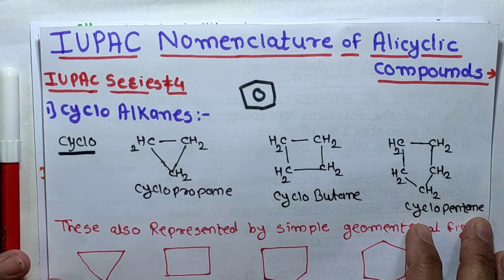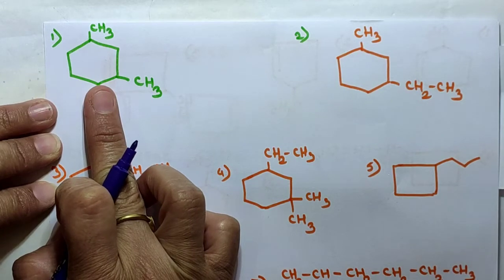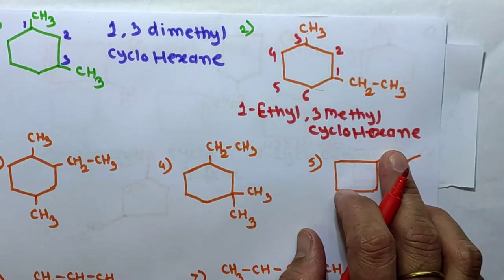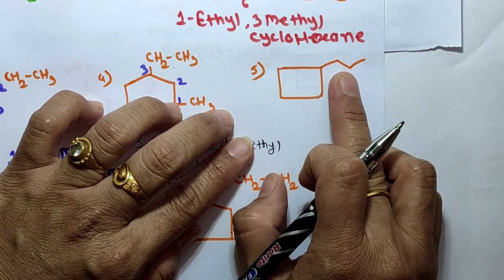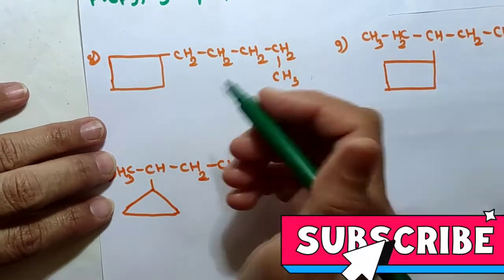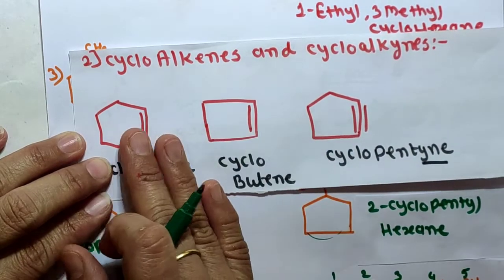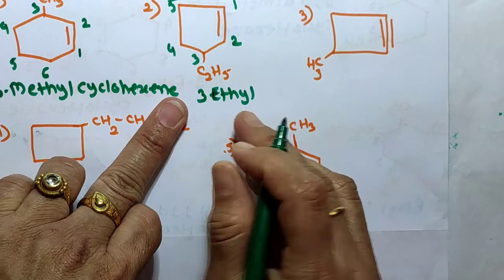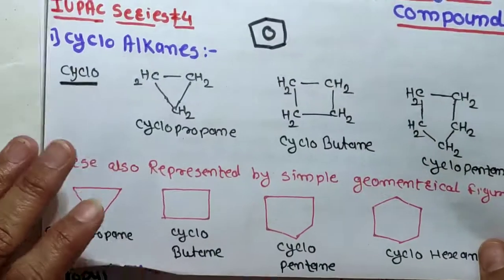IUPAC SERIES#4 Nomenclature On Alicyclic Compounds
IUPAC Series #4
Nomenclature On Alicyclic Compounds
In This Video I can Explain The IUPAC Nomenclature On Alicyclic Compounds ...Cyclo Alkanes,Cyclo Alkenes ,Cyclo Alkynes With detailed Explanation and Solving Example